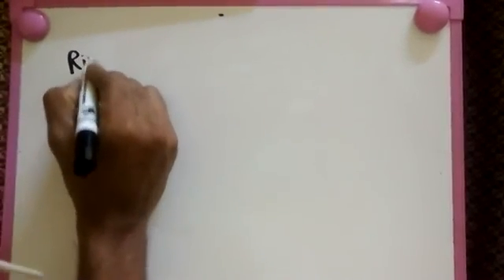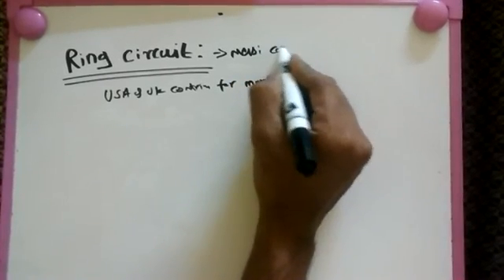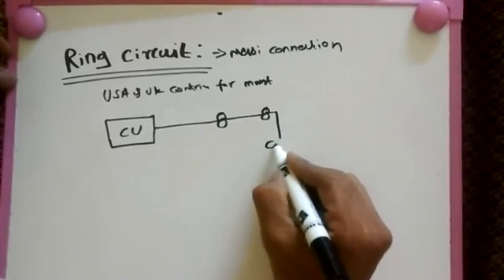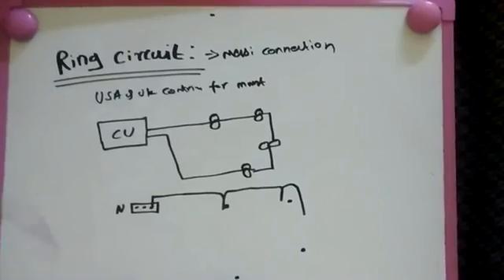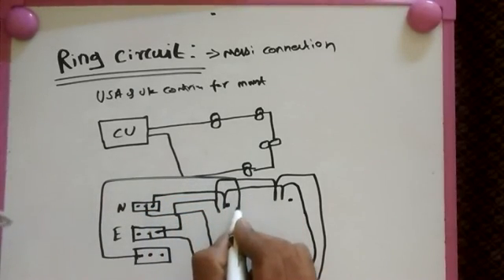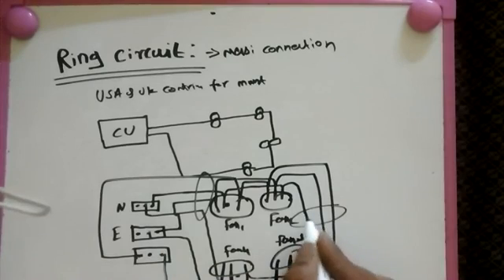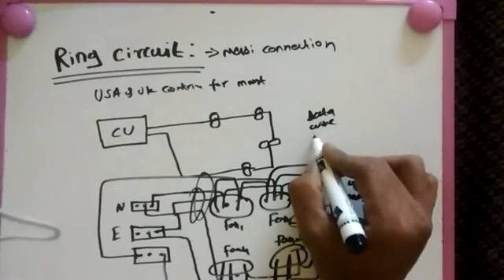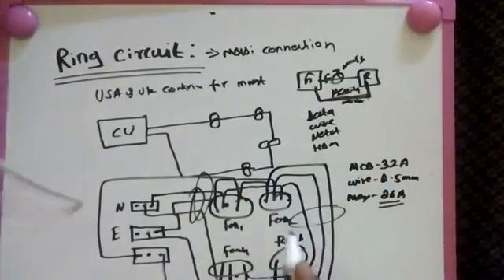Ring type wiring 2016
hi guys in this video clearly explained in ring type wiring easy and simple way ...

ring, ring final, ring main, ring final circuit, house wiring, home wiring, mains circuit

ring circuit wiring,
ring system of wiring,